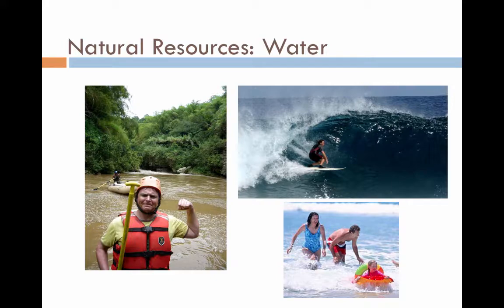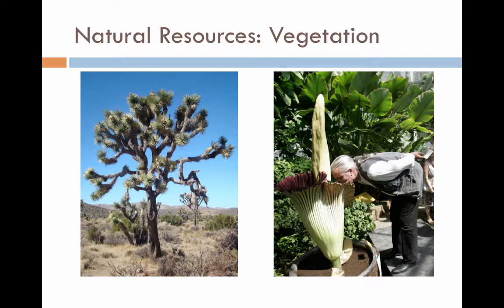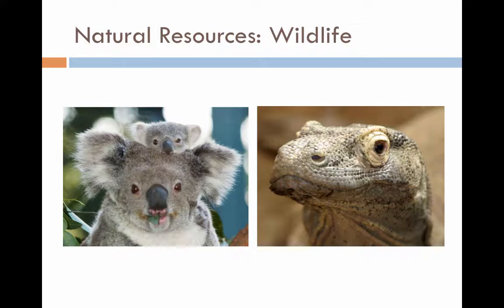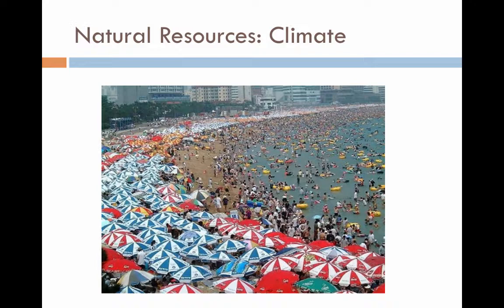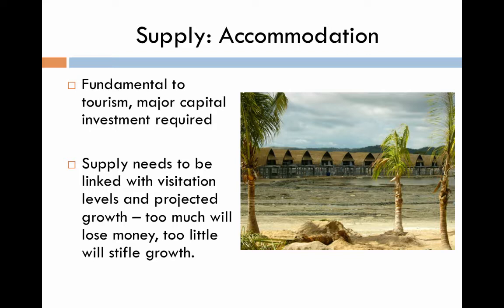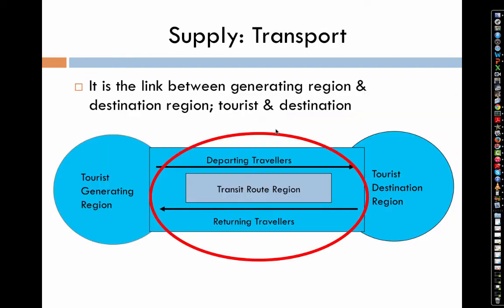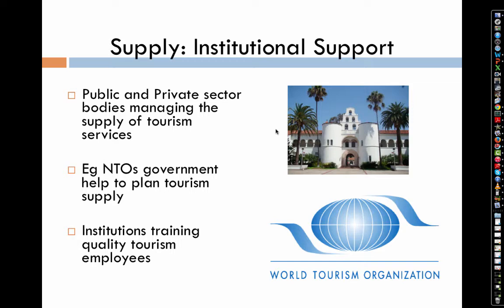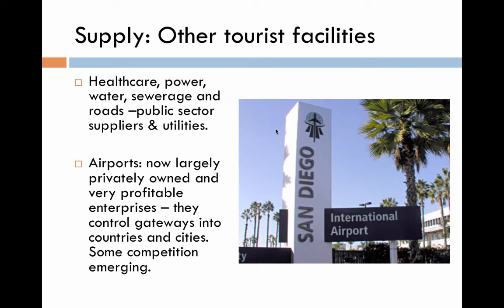Touism Supply 2 - Attractions and Activities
Table of Contents:

00:07 - Supply Involves Attractions and Activities
00:57 - Natural Resources: Water
01:33 - Natural Resources: Topography
01:54 - Natural Resources: Vegetation
03:16 - Natural Resources: Wildlife
04:38 - Natural Resources: Climate
05:30 - Supply: Activities
05:52 - Activities: Tours
06:44 - Activities: Festivals
09:18 - Activities: Festivals
10:14 - Activities: M.I.C.E: Meetings
10:37 - Activities:MICE: Incentives
12:22 - Activities: MICE: Conferences/Conventions
12:58 - Activities: MICE: Events
15:33 - Tourism Supply II
15:55 - Supply: Accommodation
18:17 - Supply: Transport
18:31 - Supply: Transport
18:52 - Supply: Institutional Support
19:58 - Supply: Other tourist facilities